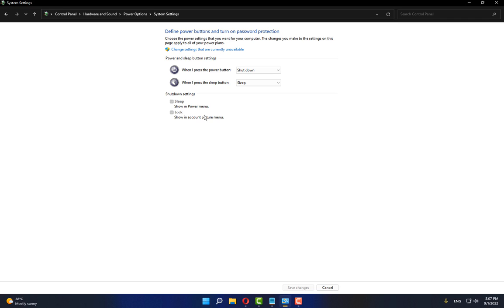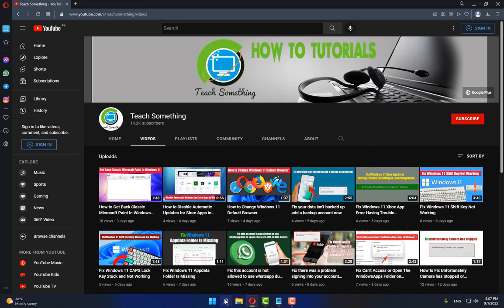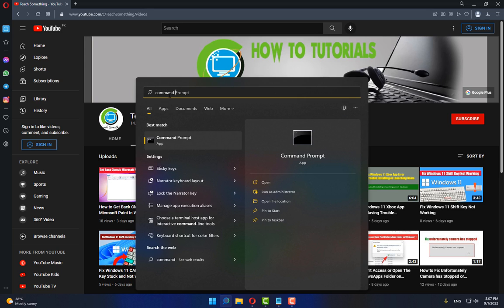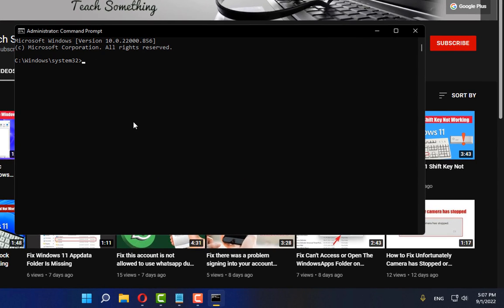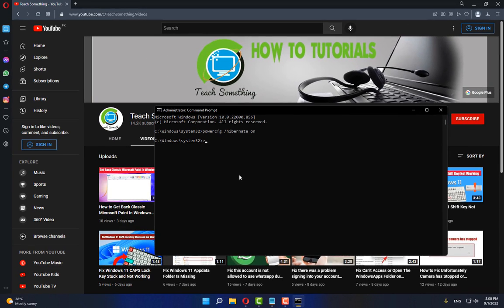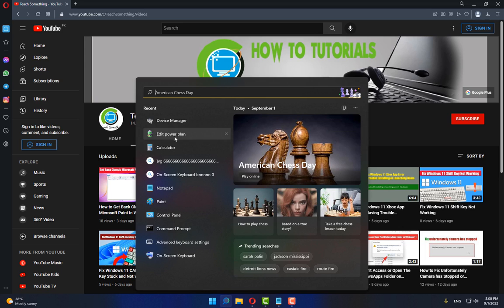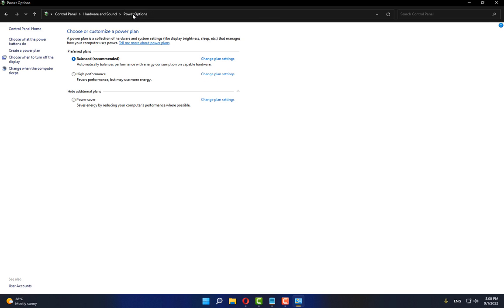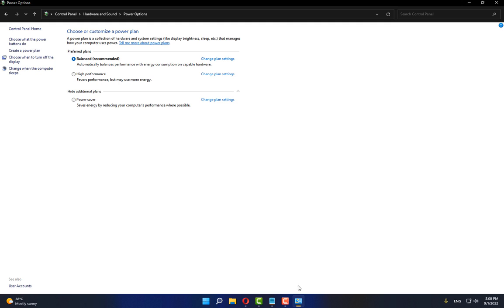Fix missing Turn on fast starup in windows 11 - Fix Hibernate Missing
In this video tutorial i will gonna show you How to Fix missing Turn on fast starup in windows 11 - Fix Hibernate Missing.